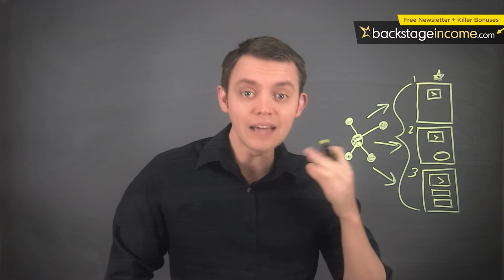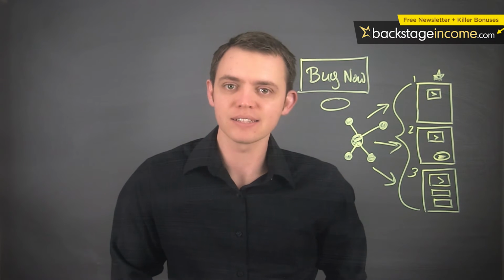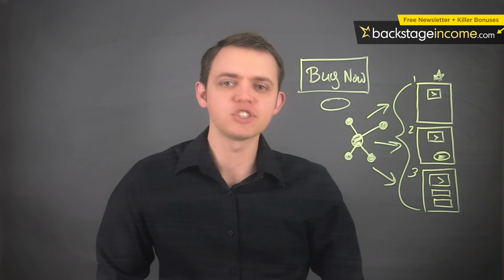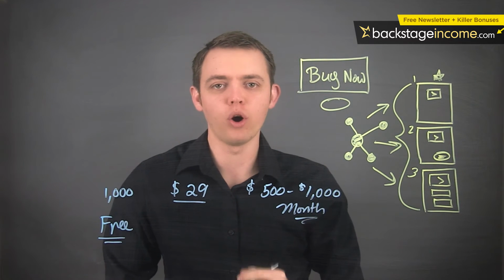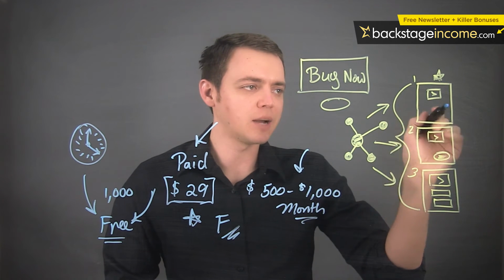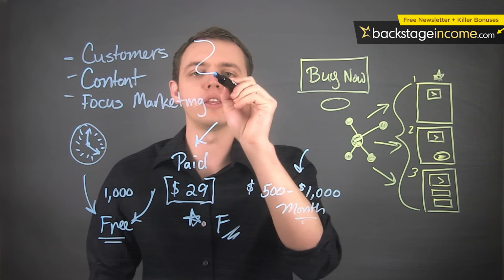What is A/B Split Testing & Is it Worth Doing?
Want to know what is split testing or A/B testing? I'll give you some insight if it’s really worth doing for your own business or online business.

You need to know that split testing is the act of testing multiple pages on your website to see which one performs better. You have two or three different variations and I'll show you how it works.